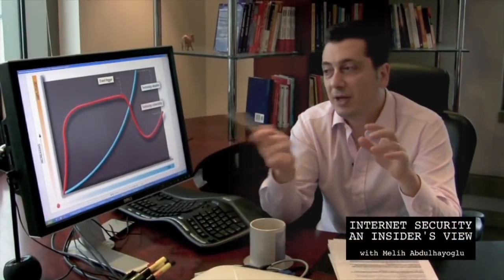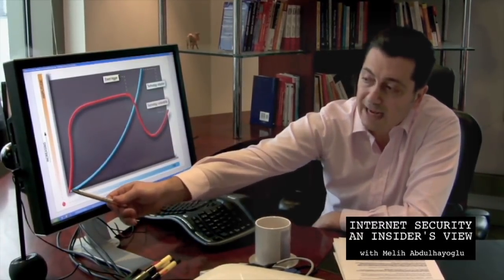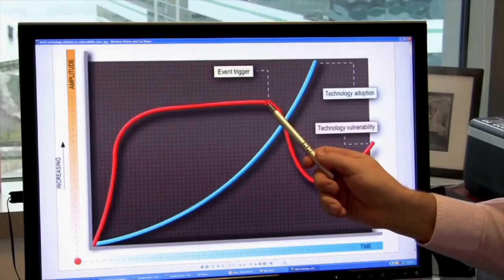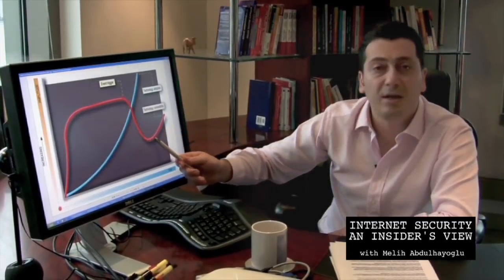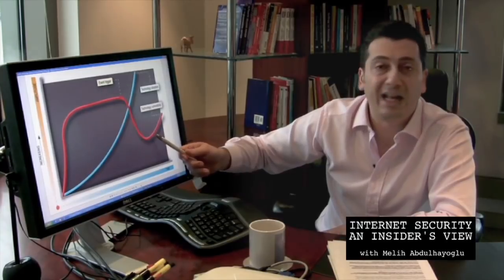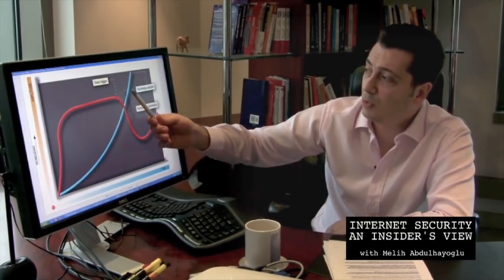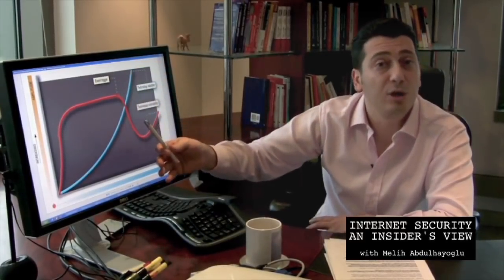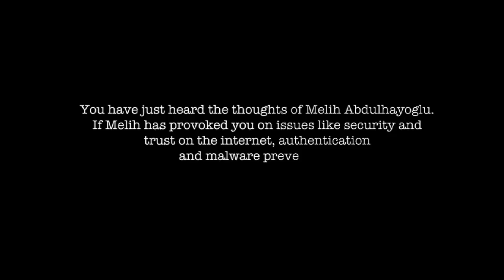It Shouldn't Take a 9/11 to Fix Cybersecurity (But it Might)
Internet security insider/technology visionary Melih Abdulhayoglu shows how security and safety are frequently insufficient with new technologies. This creates a significant vulnerability that often remains until some trigger event, sometimes catastrophic, draws significant attention to the urgent need for added security.